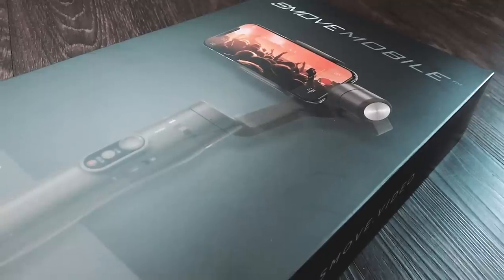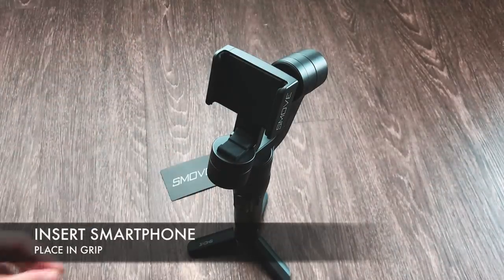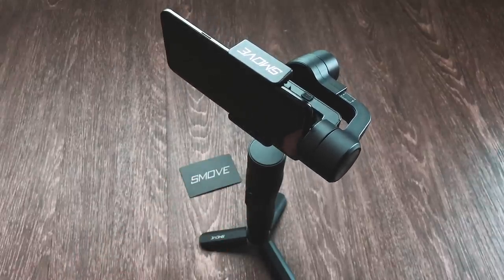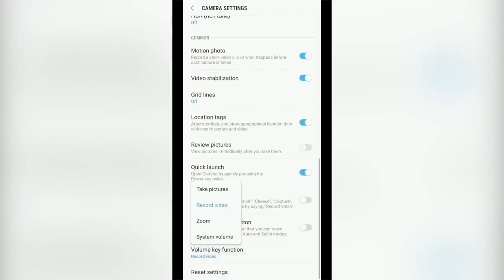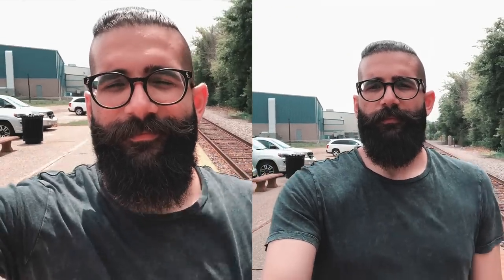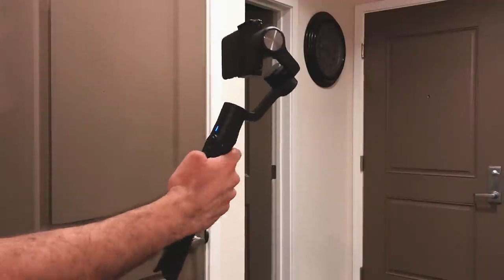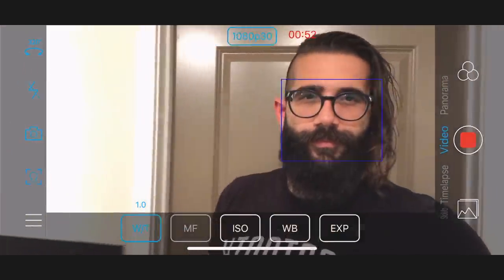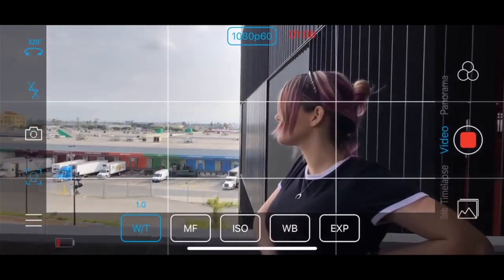SMOVE MOBILE - The Getting Started Tutorial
Getting started tutorial for the Smove Mobile.